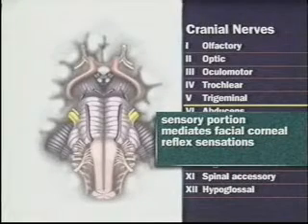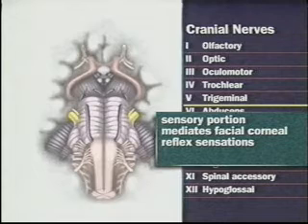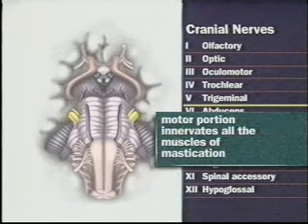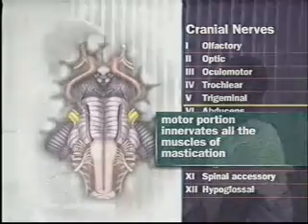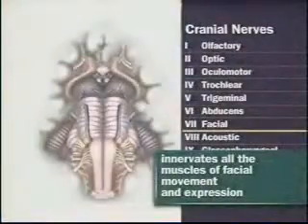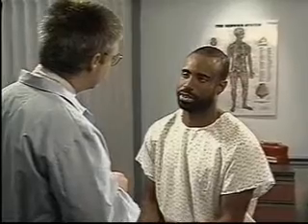06V05 convert video online com